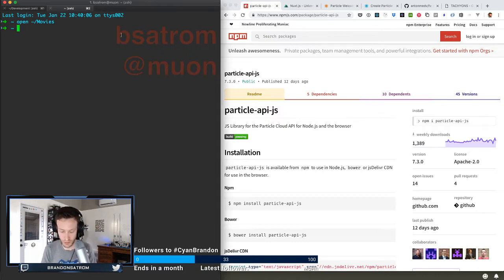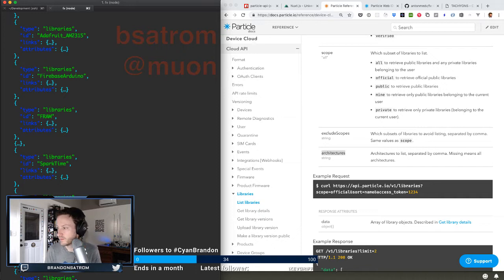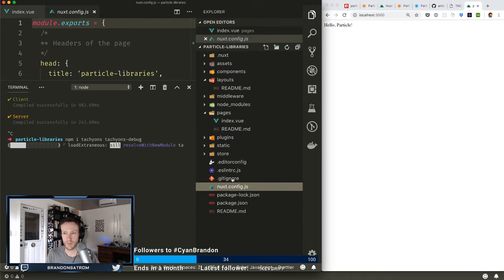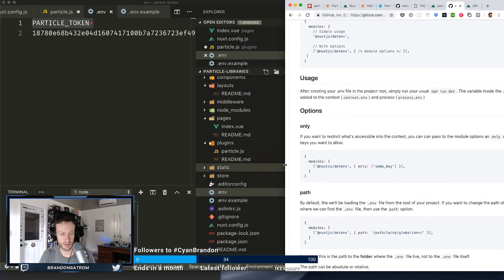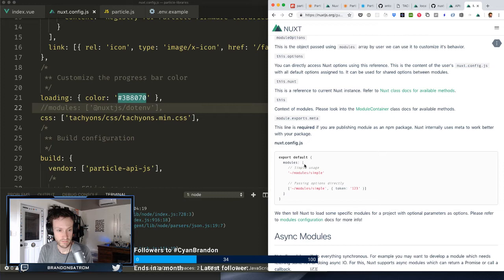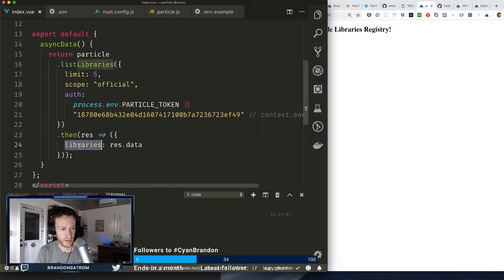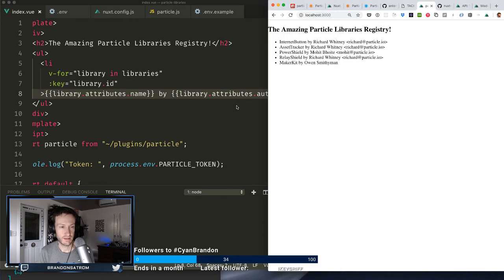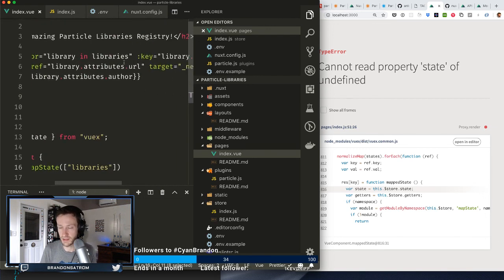[Livestream] Building a Particle firmware libraries registry with Vuejs and Nuxtjs - Part 1 of n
NOTE: This is a recording of a previous livestream on Brandon Satrom's Twitch channel

In this stream, Brandon starts building a Vuejs/Nuxtjs-based registry for Particle Firmware libraries.

Don’t miss our livestreams over on Twitch, airing every Tuesday and Thursday at 2pm Central